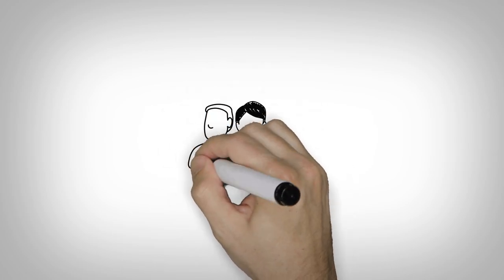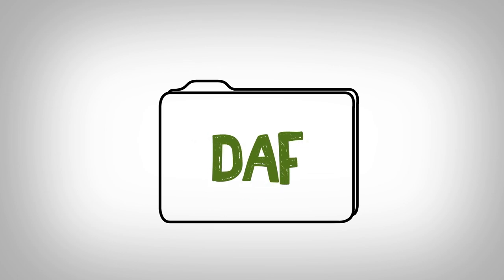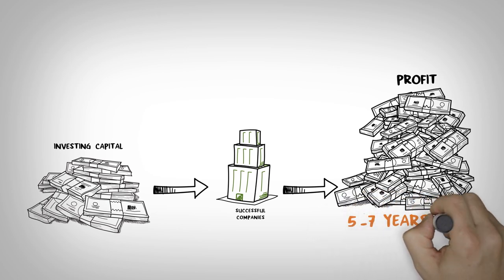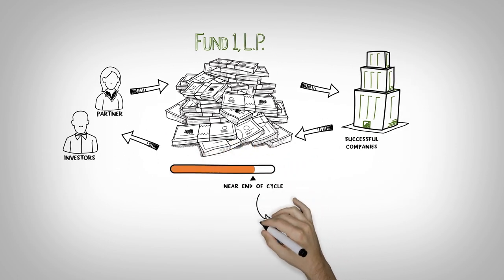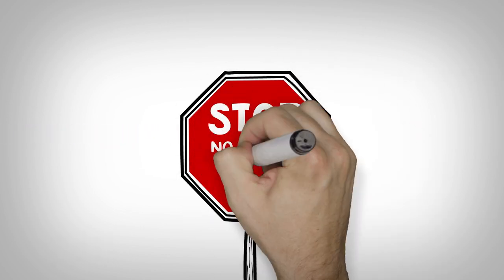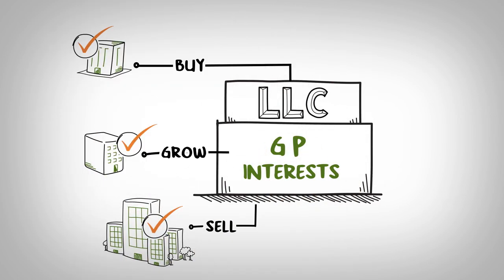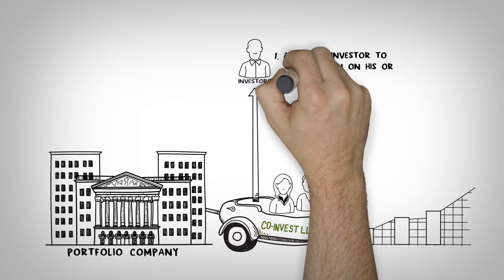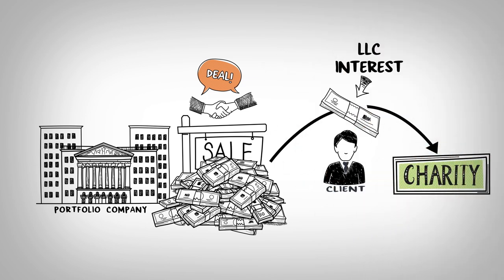Private Equity Interests: A Smarter Way to Fund Philanthropy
Learn how to use private equity interests to make more of a difference.